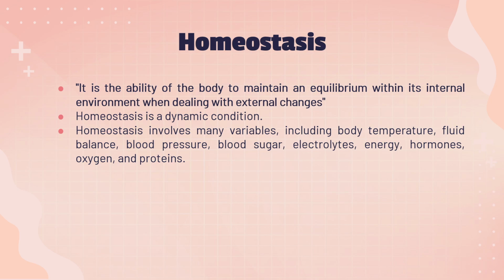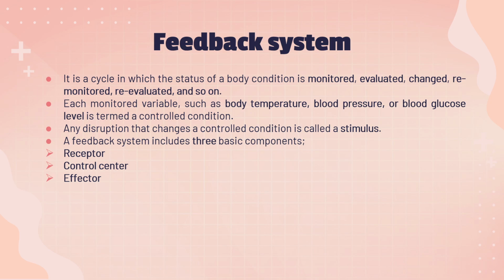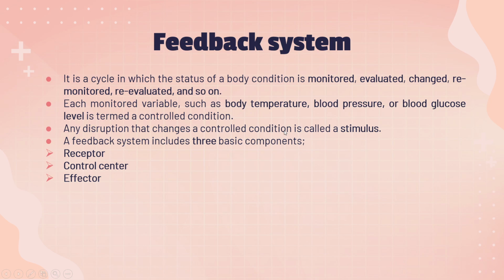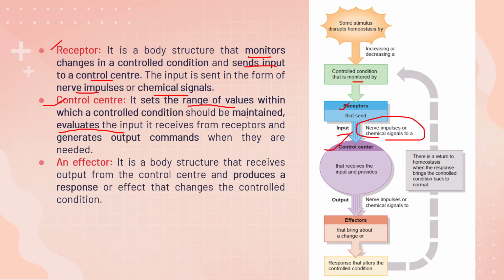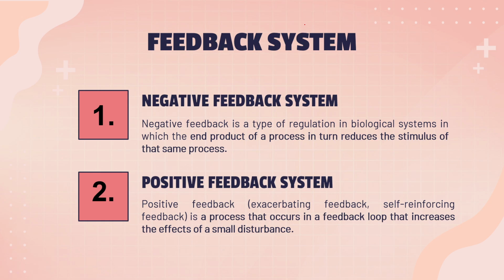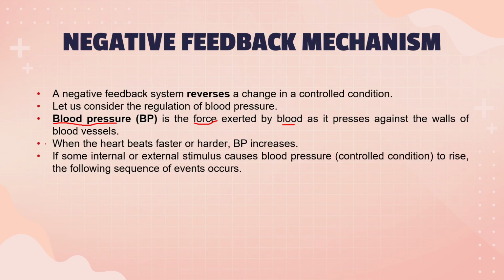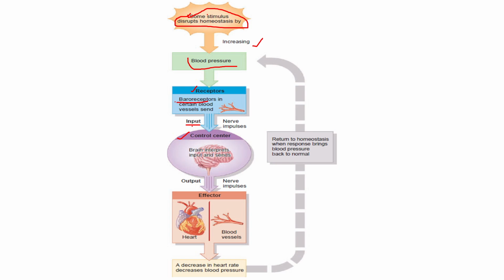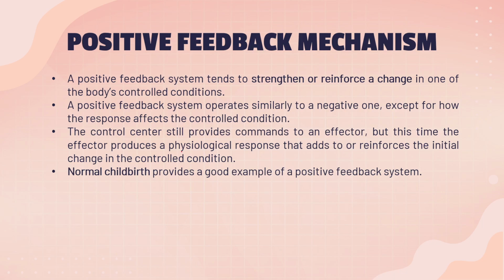Homeostasis | Feedback Systems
🌡️ Ever wondered how your body maintains balance and stability, even when external conditions change? This video explains the incredible process of homeostasis and the vital role feedback systems play in keeping our internal environment steady. We'll explore the differences between negative and positive feedback loops with engaging examples that showcase their importance in biological processes.

From regulating body temperature 🥵❄️ to controlling blood sugar levels, learn how these systems help organisms adapt and thrive. Whether you’re a student, educator, or just curious about how your body works, this video breaks it all down into easy-to-understand concepts.